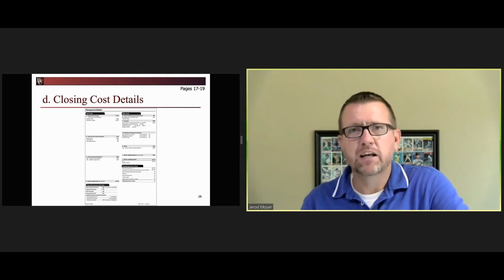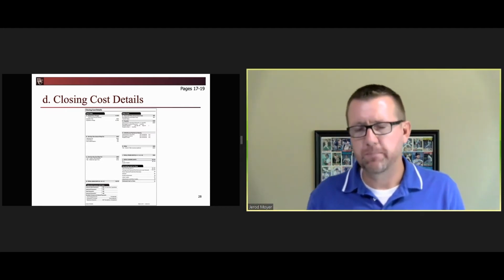TRID Construction: Disclosing Inspection Fees, Waivers, etc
The regulation also allows you IIB, page 19, to collect them after consummation, but then you need to understand that there are additional moving parts, so do this. It can be done; there's just more red tape to follow. So if you're collecting them after consummation, they still have to be disclosed but you're going to have to do an addendum with some special headings. And then the information you disclose in that addendum needs to roll back into the loan estimate on page three when you make some of your comparisons for total fees paid and things like that that we'll cover a little bit later on. That's the second paragraph you'll see underneath B.